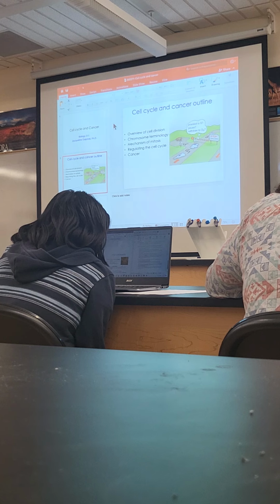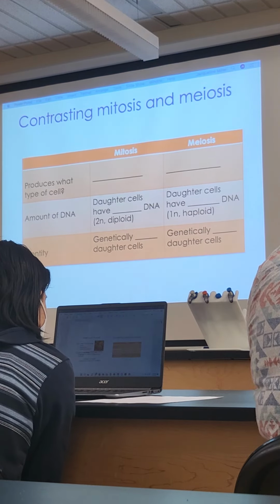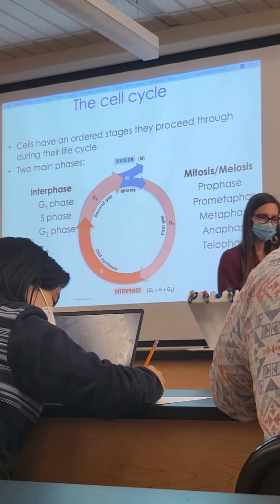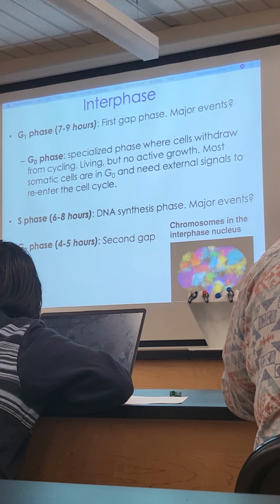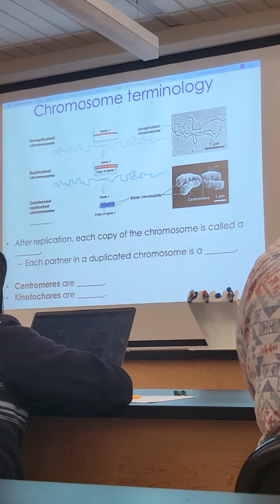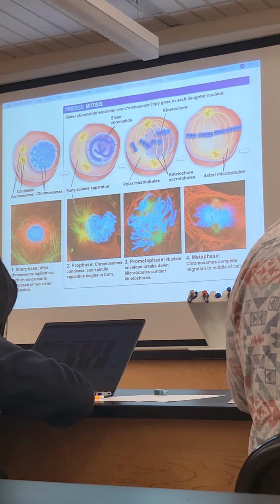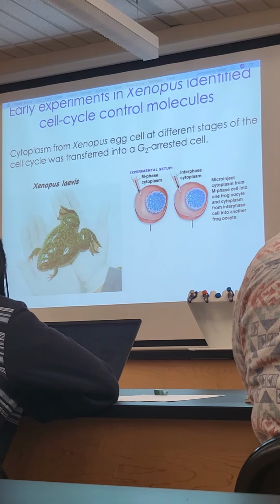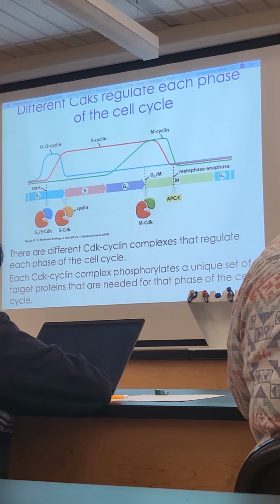bio 211 (wednesday, 08/03/22)